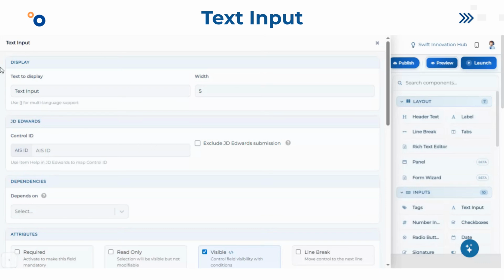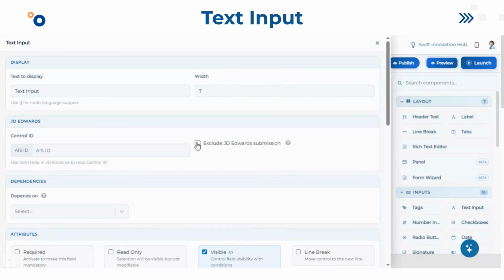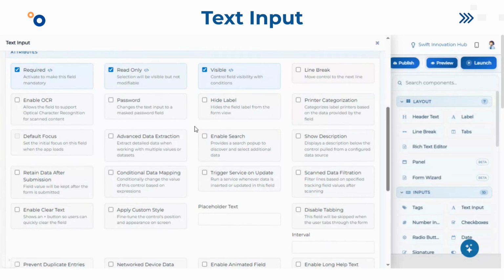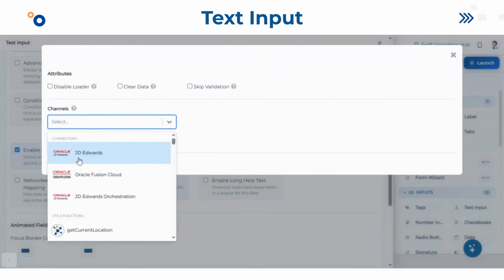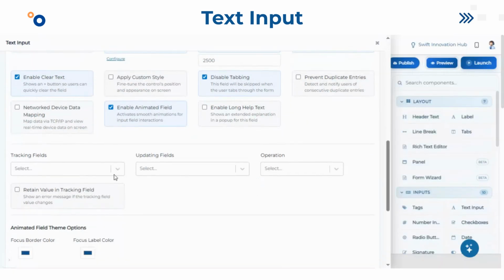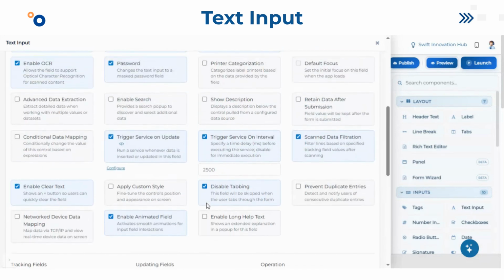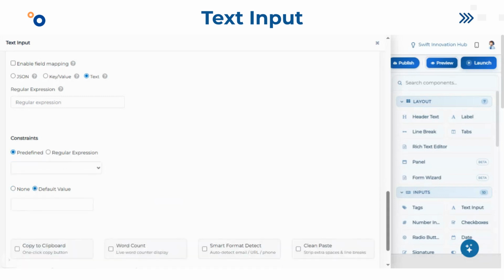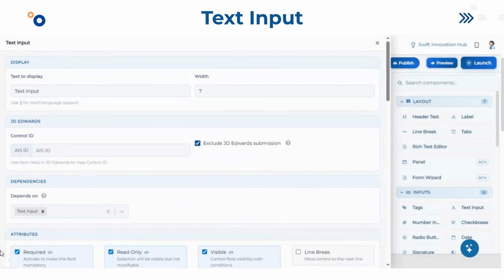Text Input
Learn how to configure the Swift Text Input component to capture and validate string data with OCR support, ERP integration, and multi-step workflow automation via Swift Flow.